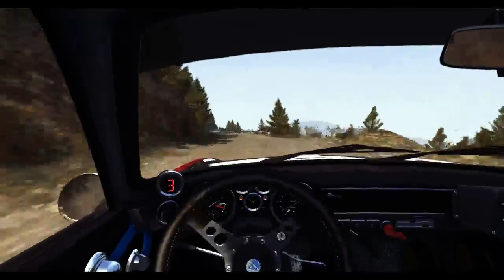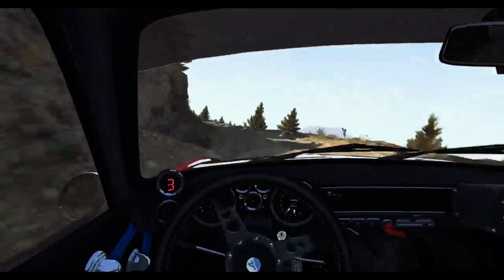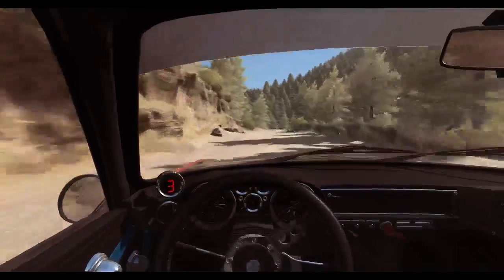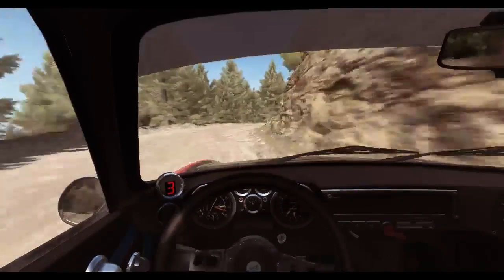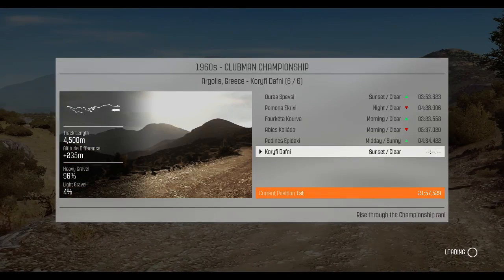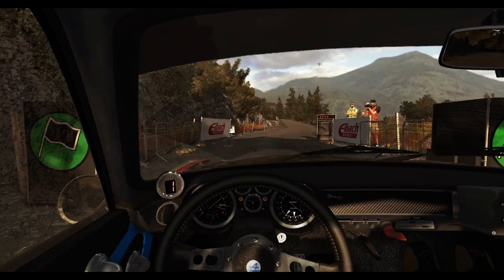Dirt Rally Willys Interlagos Career Ep#4 Greece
We slide around Greece in our quest for greatness in the Willys Interlagos
Future videos will be recorded in 1080p instead of using stream footage for better quality